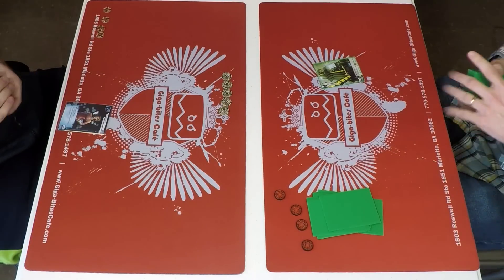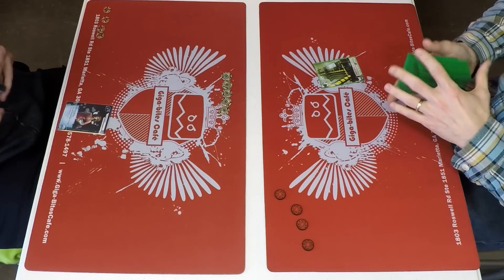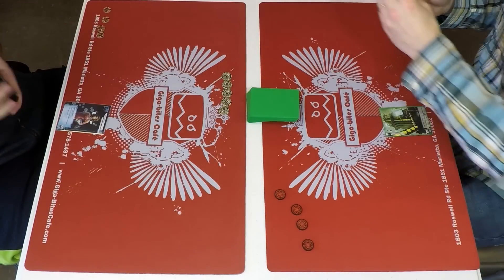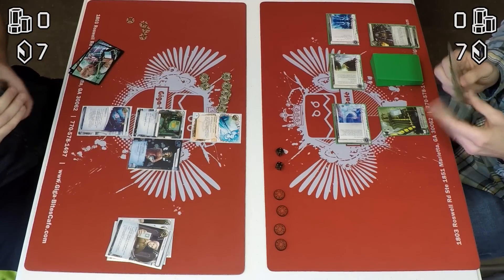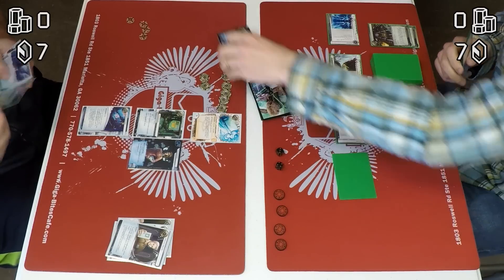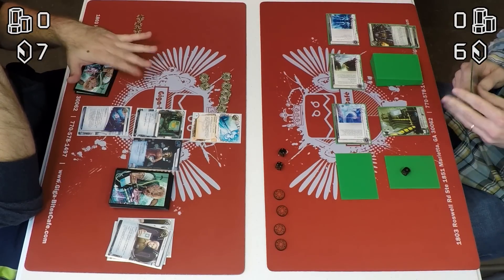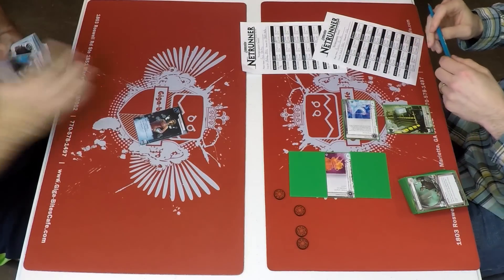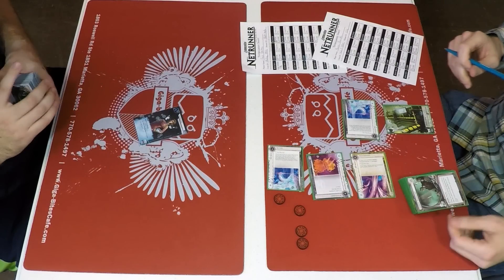PeachHack Netrunner - Andromeda vs. Weyland: BABW - Giga-bites Cafe Store Championship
Round 1, Game 2 of the Giga-bites Cafe Store Championship between Ross and Aaron on January 24th, 2015 in Marietta, GA. Commentary by Ross and Ben (dodgepong).